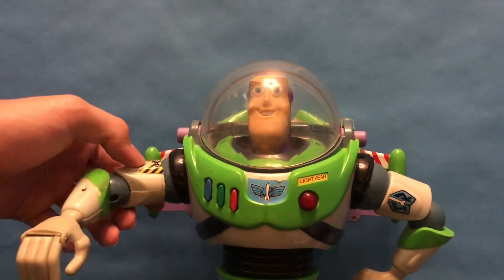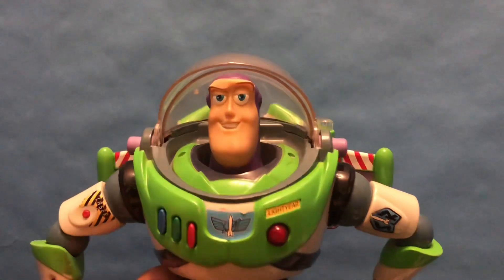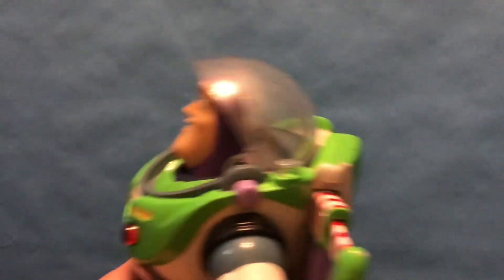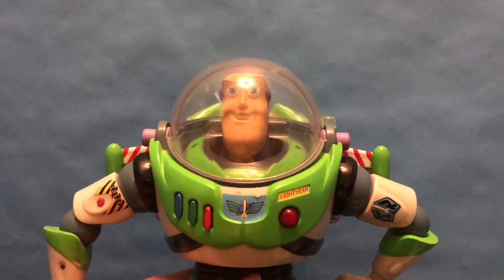REVIEW: 2002 Toy Story and Beyond Disney Store Buzz Lightyear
This is a Buzz I’ve known about, but never have managed to find until now.

(I also recorded this as of yesterday afternoon when I was at 602 subs rather than 613.)